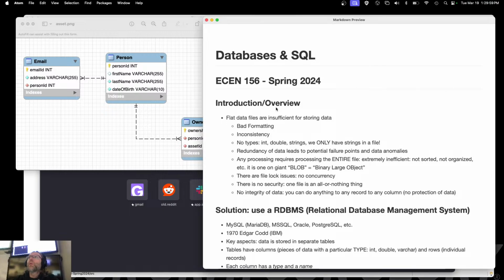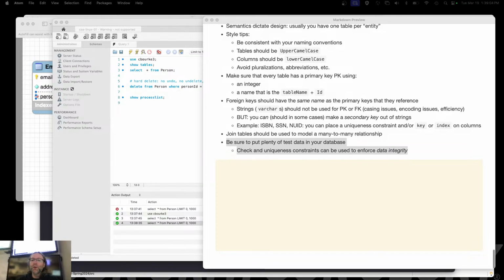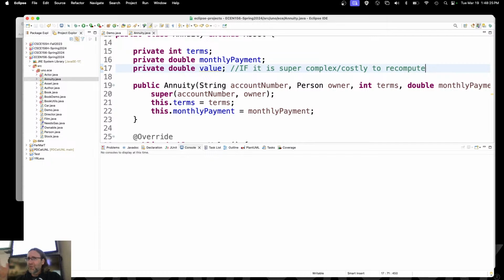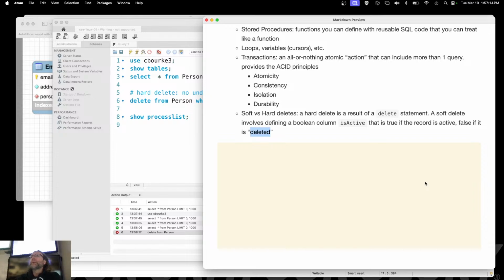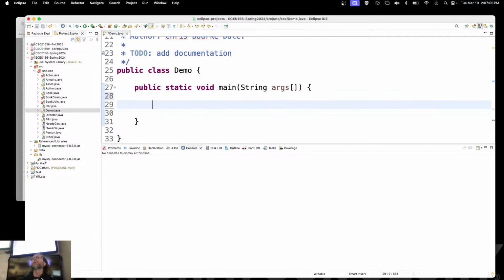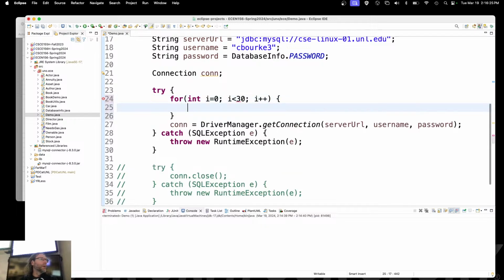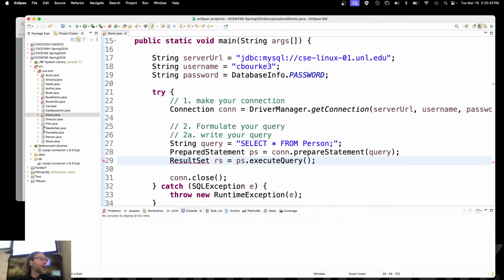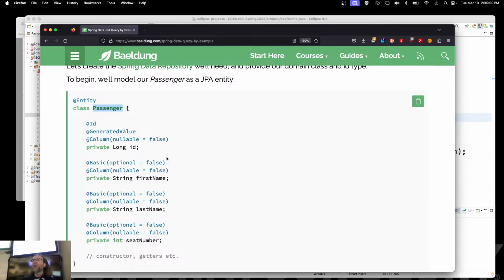3.6 - SQL/JDBC (2024-03-19)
We finish up with our database design and introduce JDBC